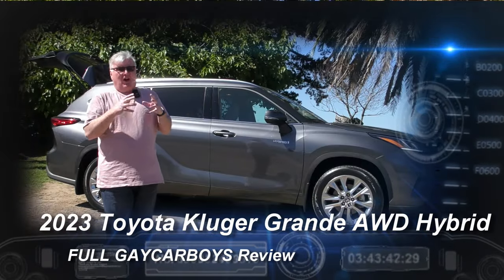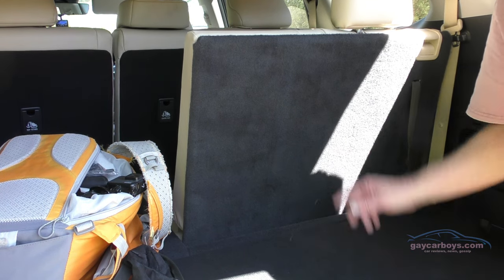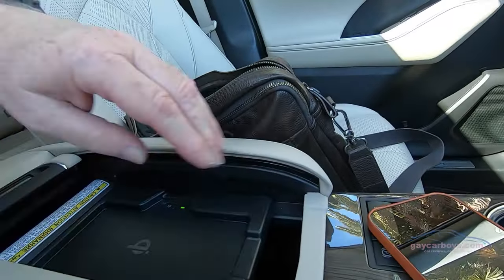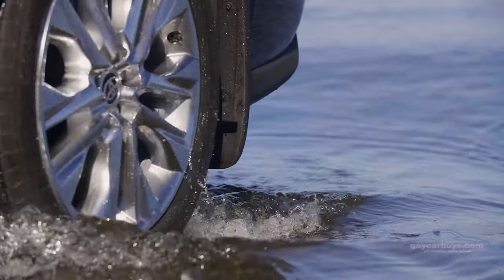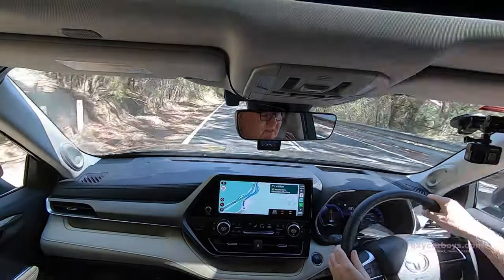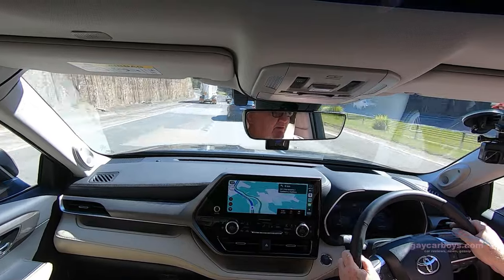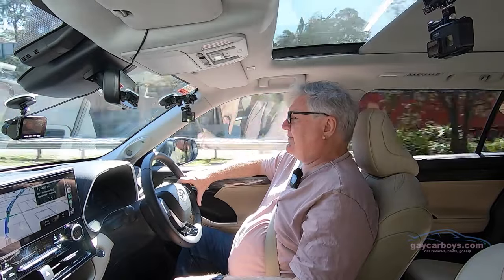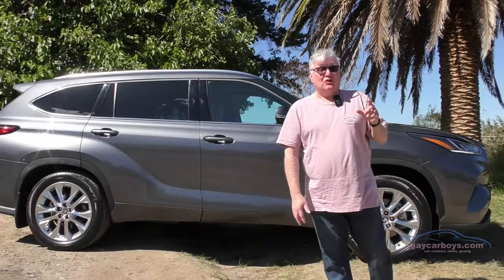Is 2023 Toyota Kluger Grande Hybrid AWD any Good? FULL REVIEW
Kluger ditched the silky-but-elderly V6, replaced by a turbo 4, but the star of the range is the top drawer Kluger Grande AWD Hybrid.

NOTE: the prices mentioned at the beginning of the video are correct at time of publishing. The price given at the end in the wrap up was the previous price and is now incorrect.

Klugers past and present have been used as mum’s taxi. They needed 7 seats, especially at those schools of a religious persuasion. We may not need the 7 seats, and we certainly didn’t miss the rear seat entertainment system, but the incompressible brochure completely failed to adequately express the grandeur of dual 12.3” screens and an HUD for the driver. The driver’s MFD (AKA Multi-Function Display) replaces those old-school dials that made Kluger look outdated.

 Only Grande has such luxury unfortunately. Kluger Grande is not the kind of car that you’re going to aspire to. Instead, it will be one which fits a curated list of demands. The user fancies comfort and space, but has at least one eye on the environment.